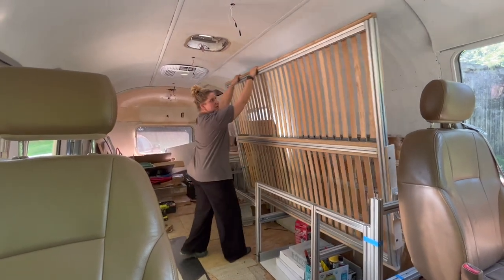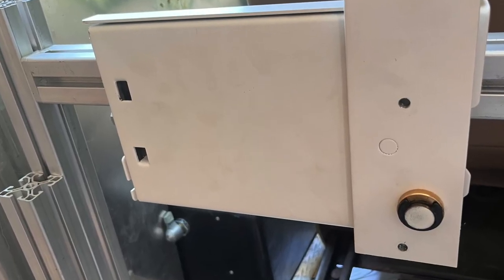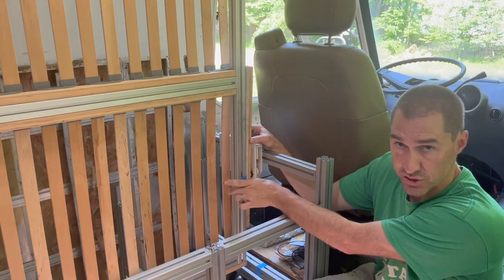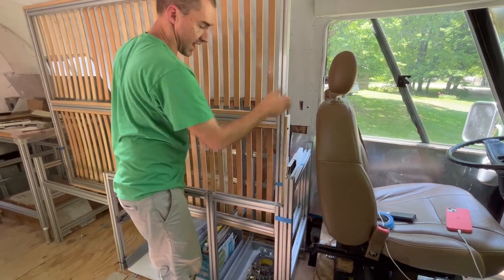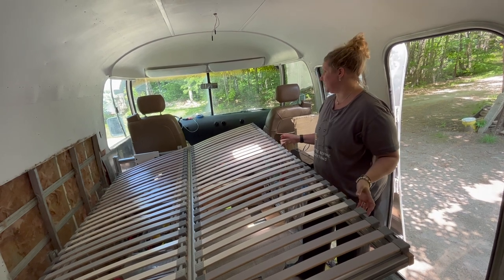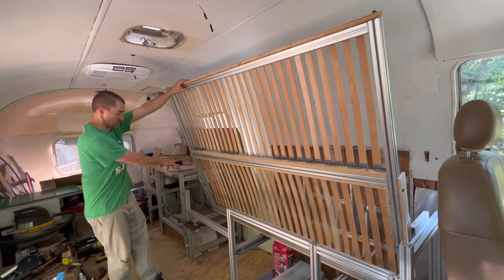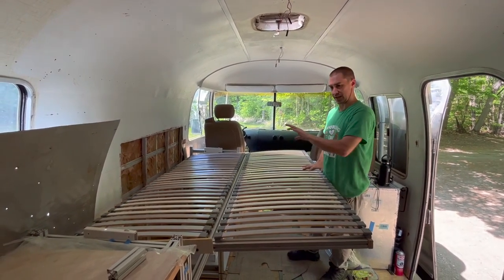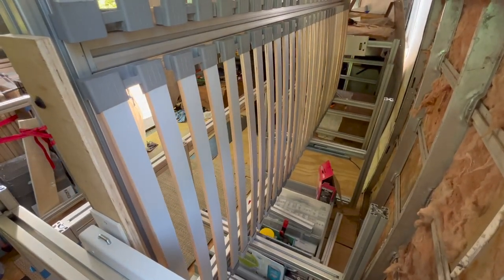Airstream Argosy DIY 80/20 Murphy Bed - It Works!!!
Welcome to Airstream_Wheeler!
Dream Boat, my 1977 Airstream Argosy 20ft Motorhome needs a sleep space design. We figure out how to modify a murphy bed hinge off Amazon to design a standard full size bed into the interior build. It works!

Murphy Bed Hinge